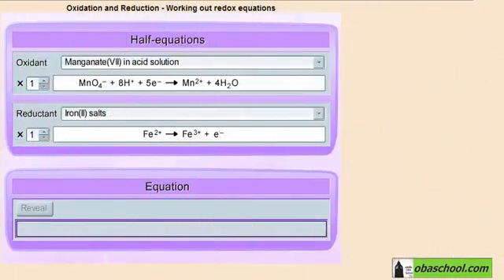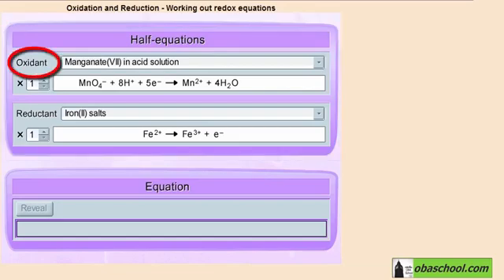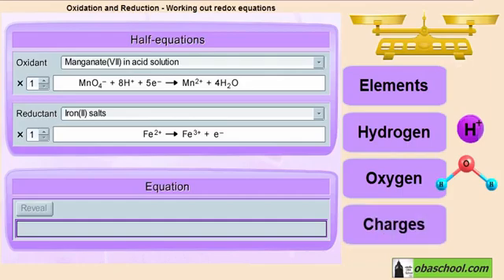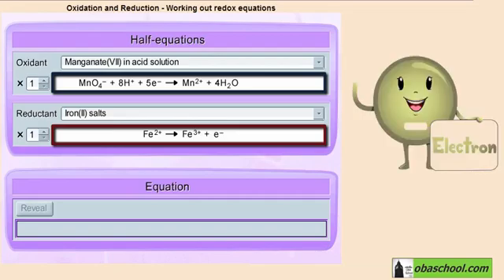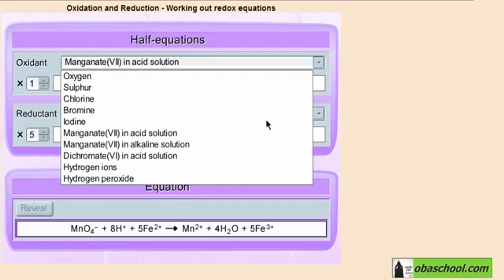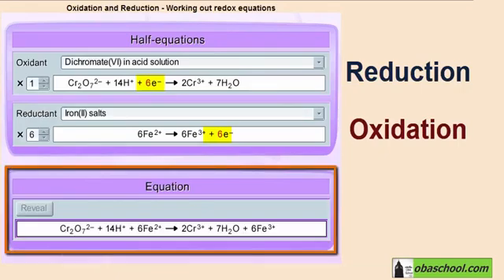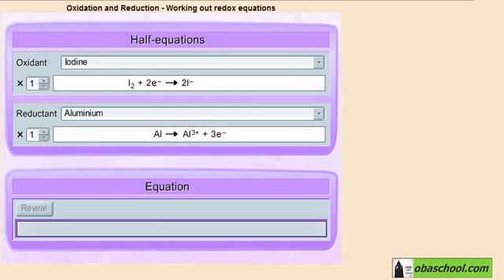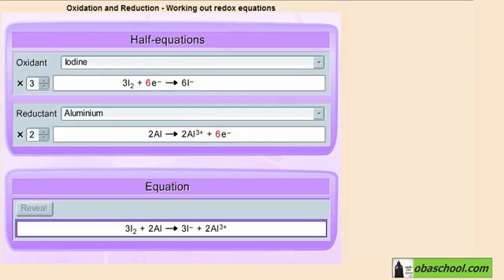simulation_ - AS Chemistry - Oxidation and Reduction- Working out Redox Equations